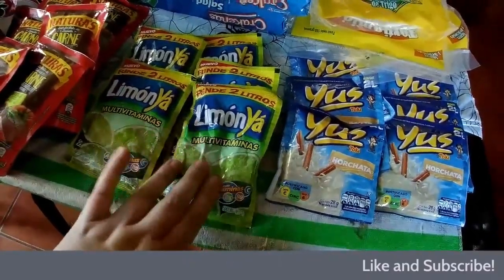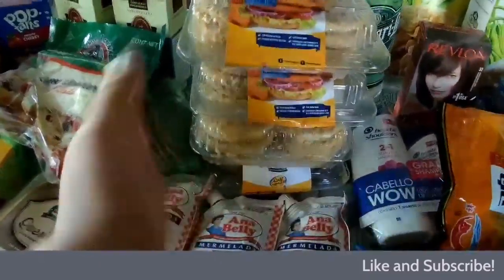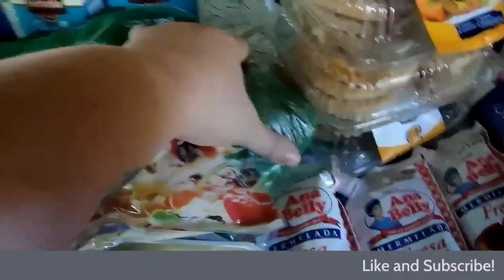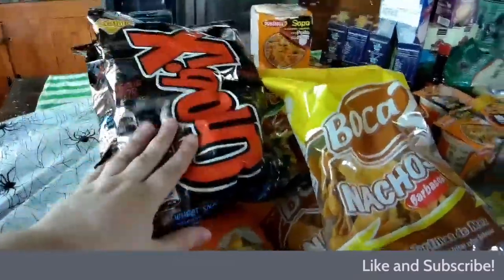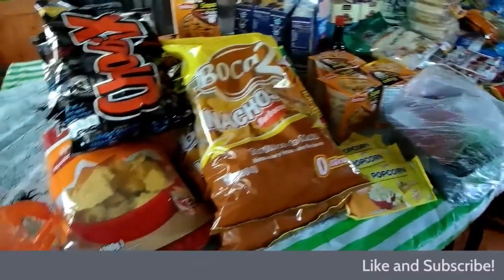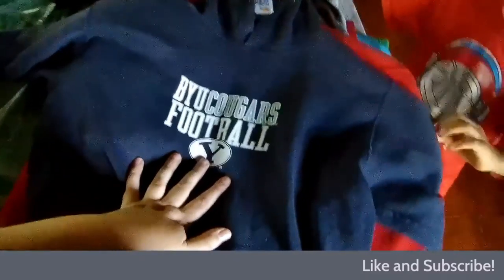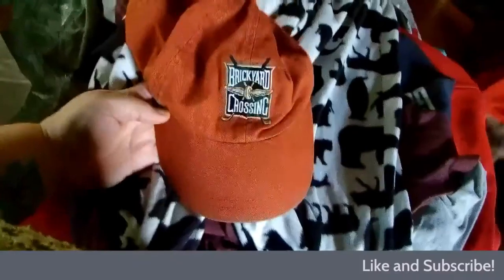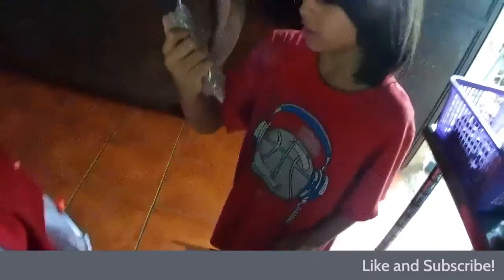Shopping at Megapaca and La Torre | My Haul Video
Ready to find out how we shop for our family? Join me in this video as I hit the thrift store for new clothes for my ever growing boys and the supermarket.
Sorry for the wonky sound quality, it was my first time using the new camera and I left it in the waterproof case. Oops!